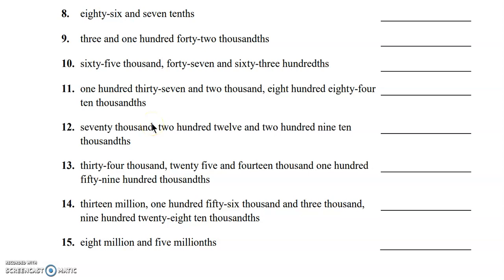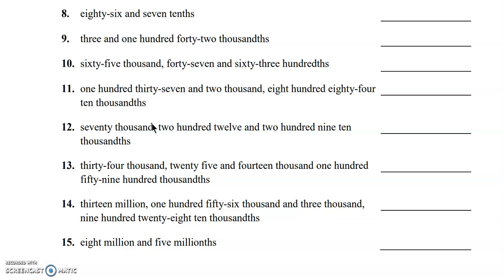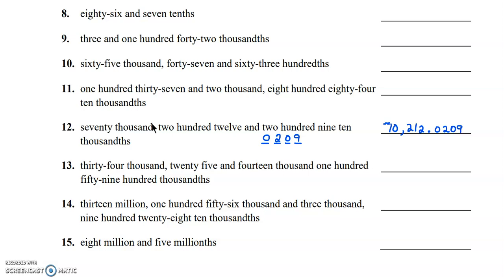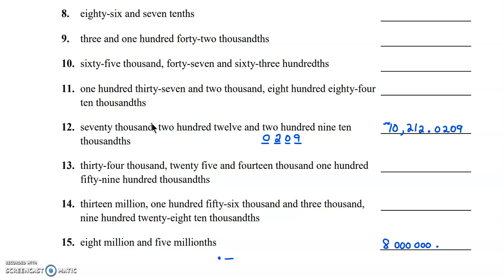Essential Math Workbook 2.1 n.12 &15